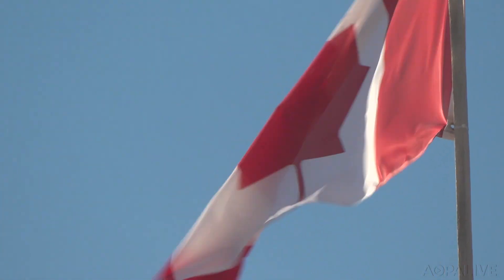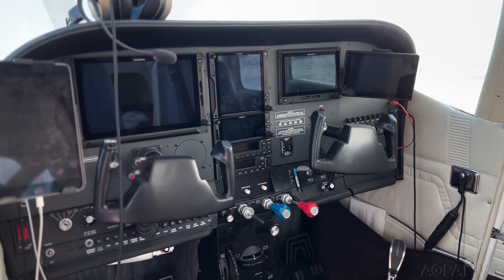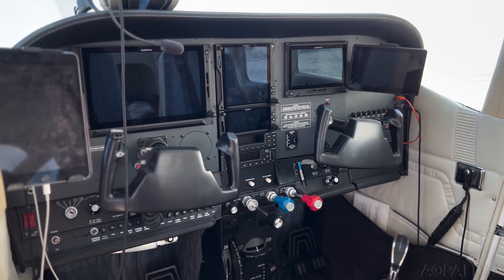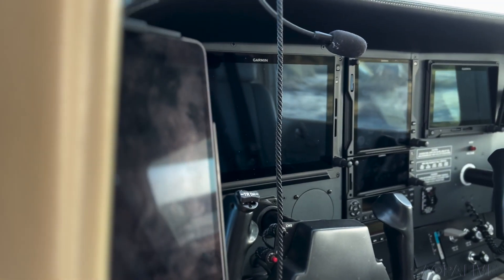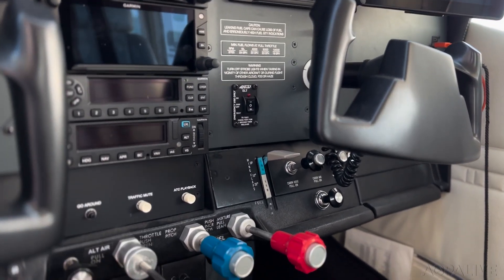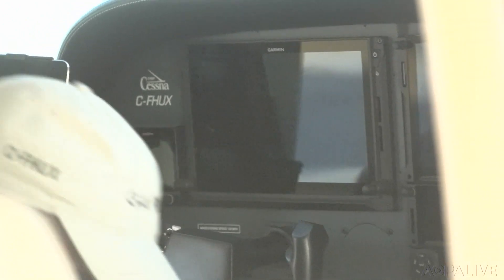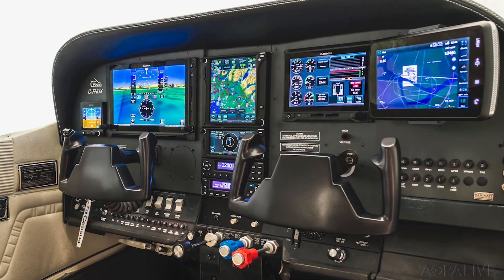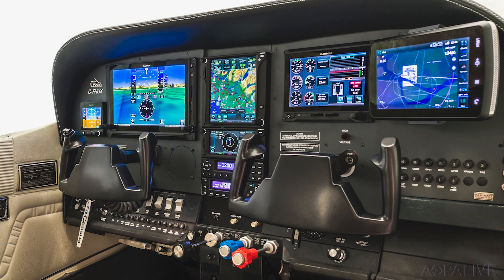Epic Garmin Panel in a Cessna 182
You may have seen panels packed with bells and whistles, but have you seen a Cessna Skylane sporting just about everything in Garmin's catalog?